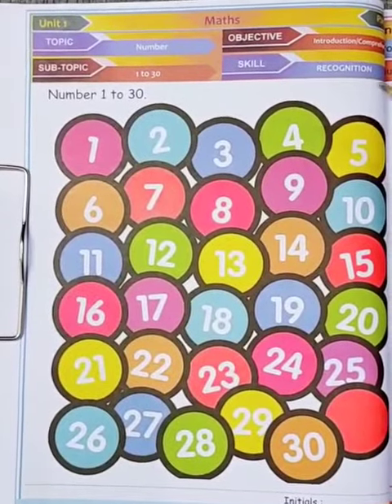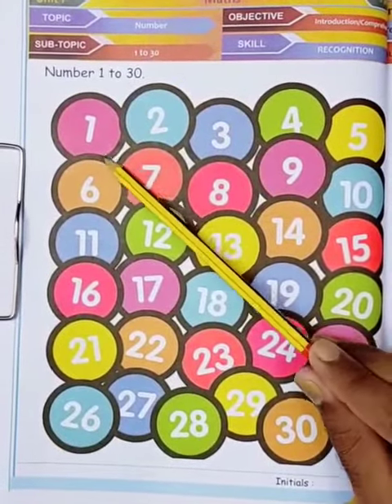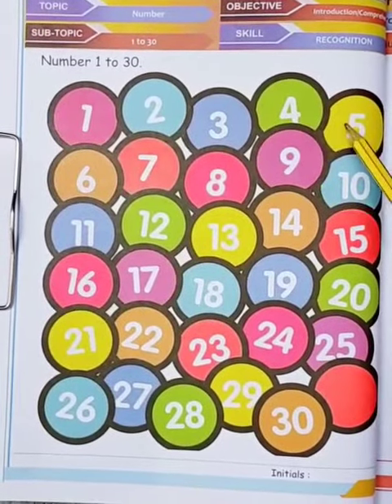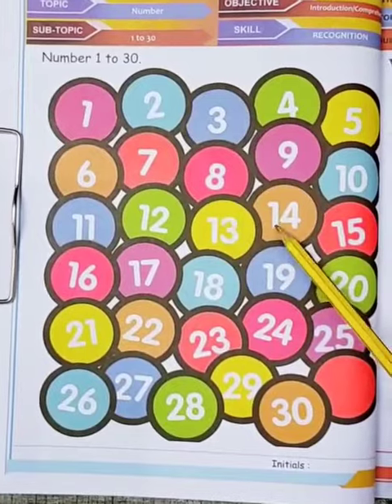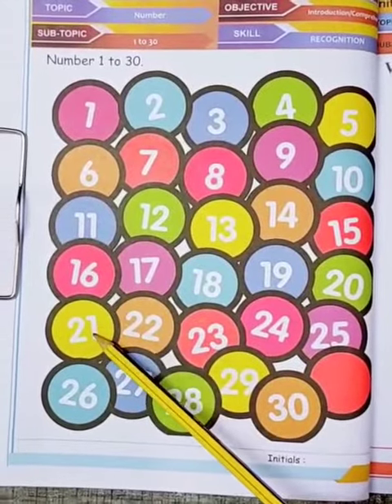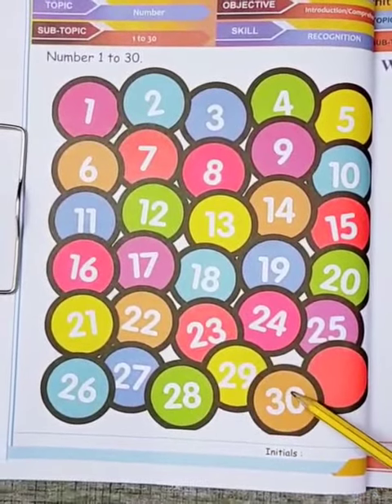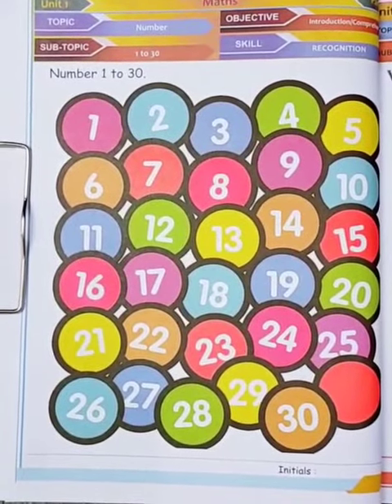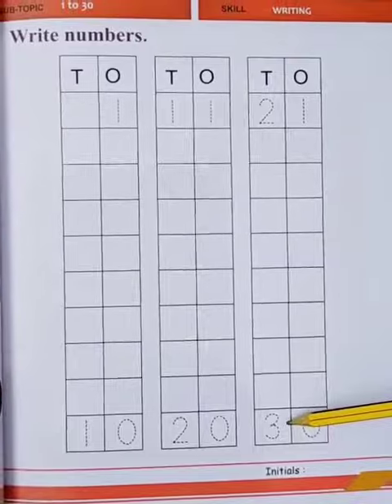Numbers 1 to 30.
write numbers1to30,
UKG online school,
online course,
online school for all students,
online school education,
education videos,